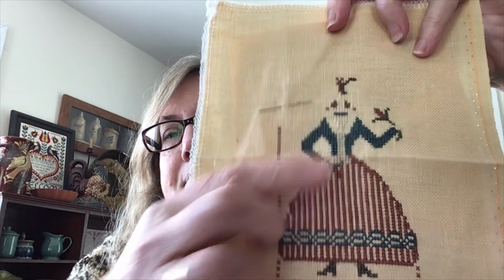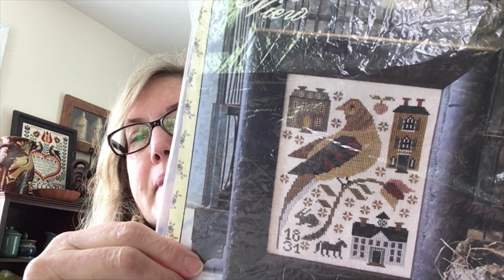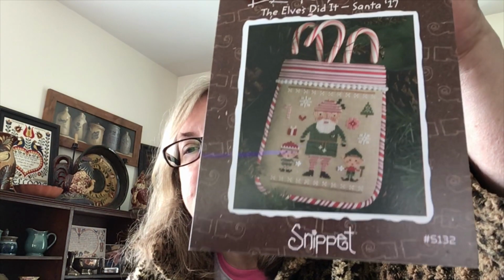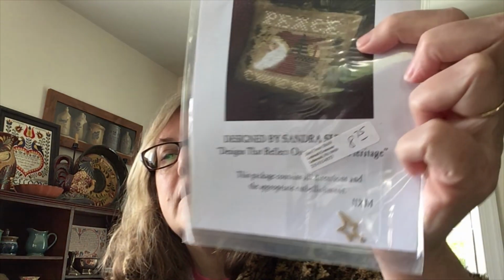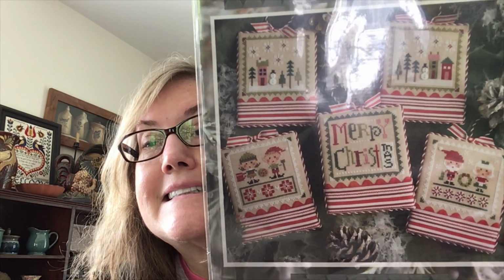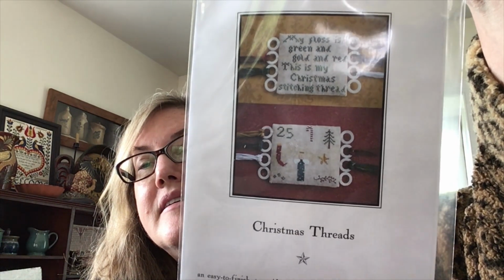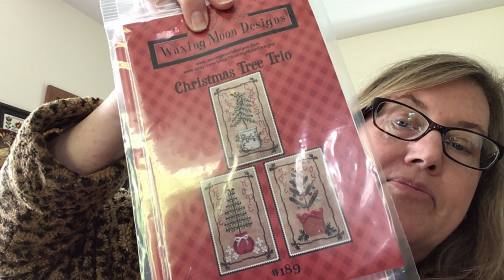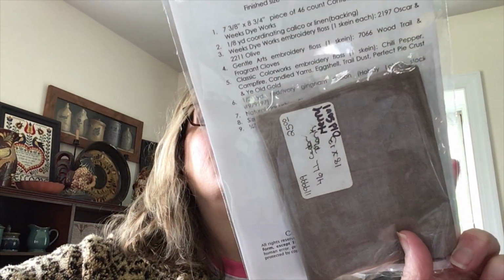Flosstube #41 - Christmas Stash Dive, MAYnia update and a belated Happy Mother’s Day.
I show what I’ve been sewing for MAYnia, and dive into the Land of Christmas Patterns!

Old fashioned mail -
Valerie c/o Stitching in the Barn
Hilltown PA 18927